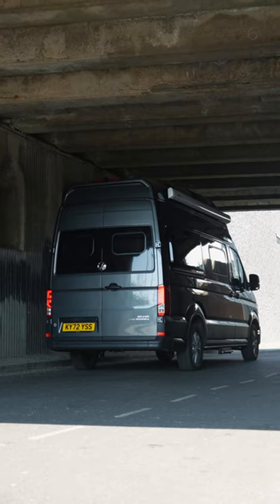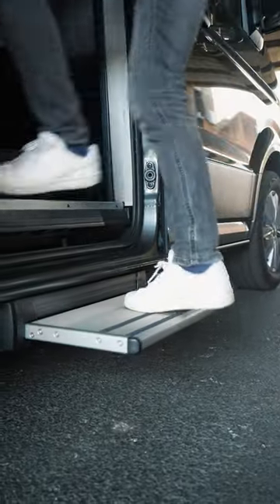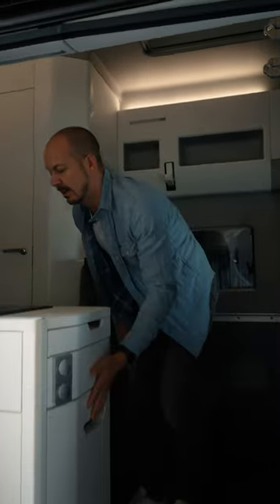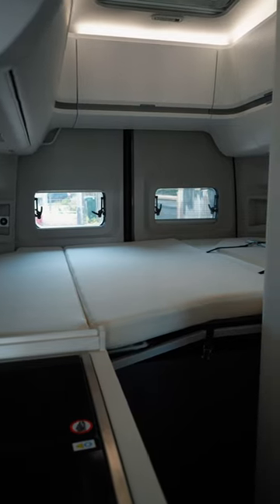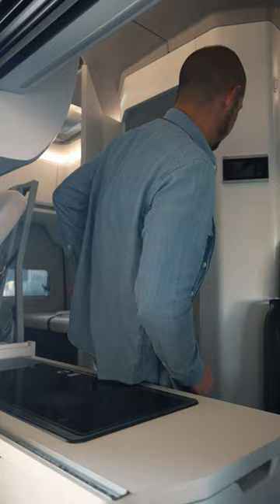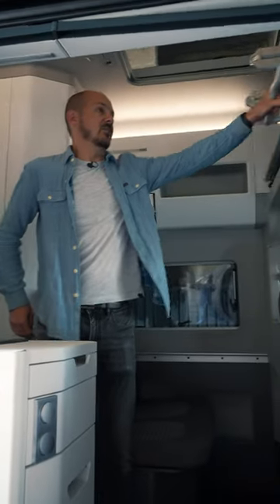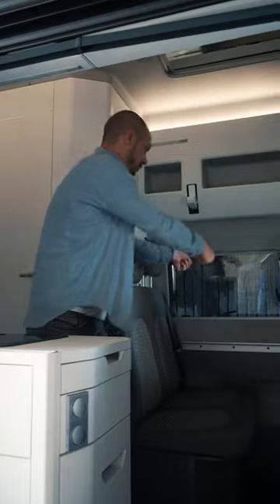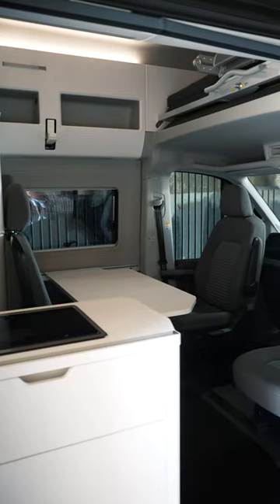Is this better than a house? 🏠